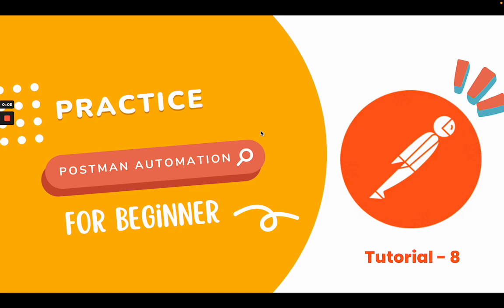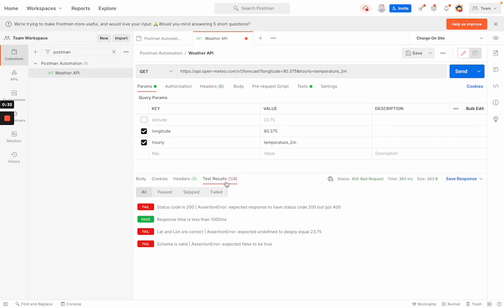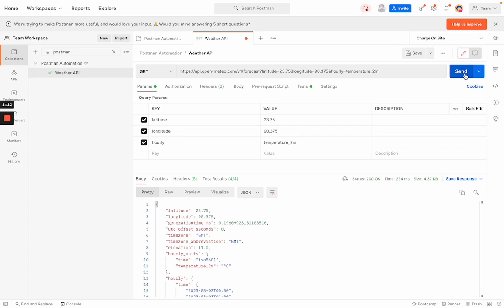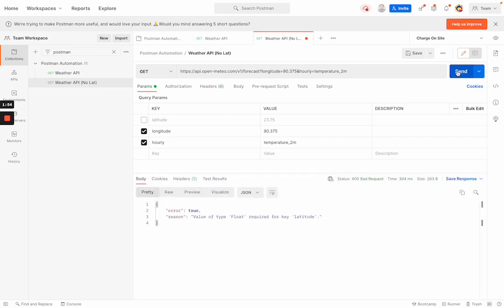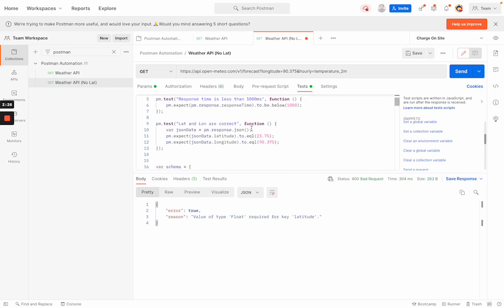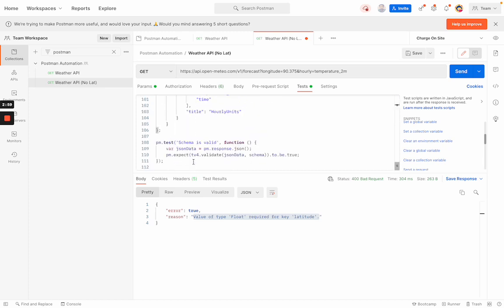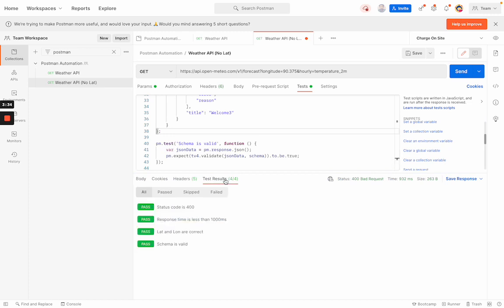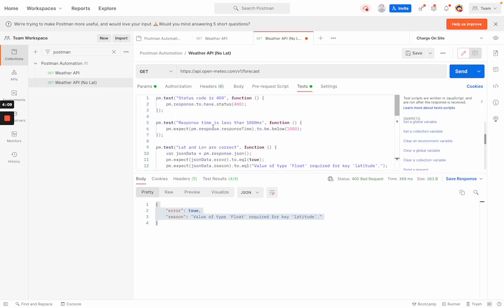8. Practice Makes Perfect 2 - Mastering API Automation Testing using Postman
In this video, we'll practice the previously learned methods of automating status, time, body, and schema validation in Postman.

This video is perfect for anyone who wants to learn how to automate API testing with Postman. Whether you're a beginner or an experienced tester, you'll find this video helpful.